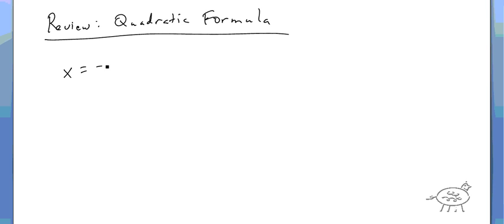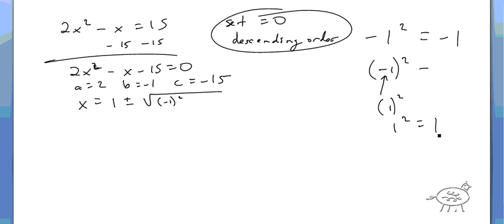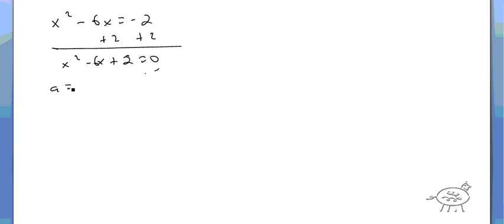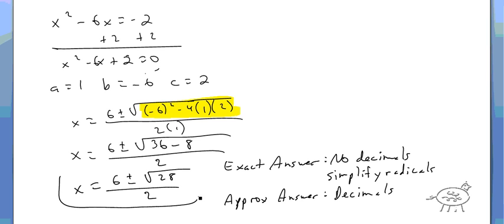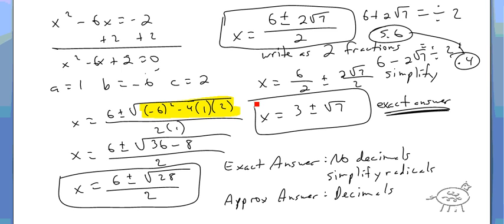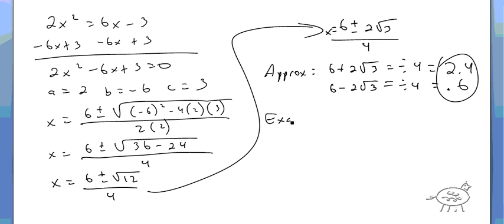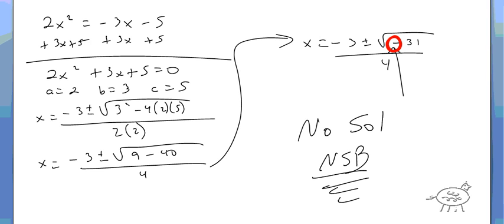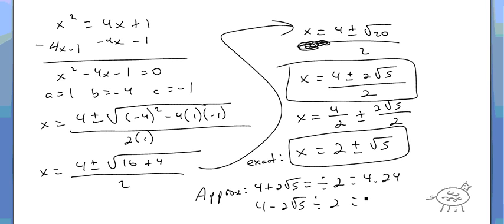M117 Ch11A Solving with Quadratic Formula